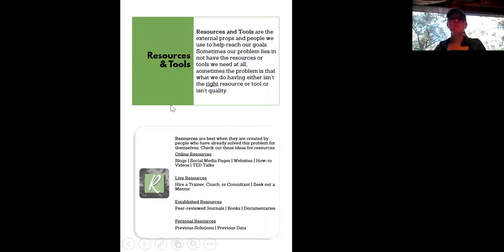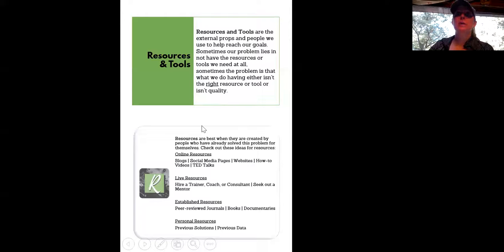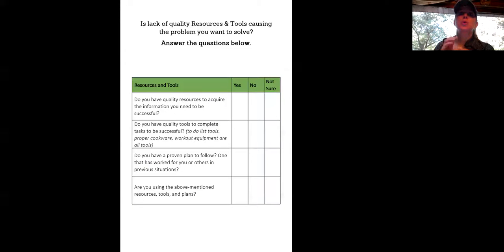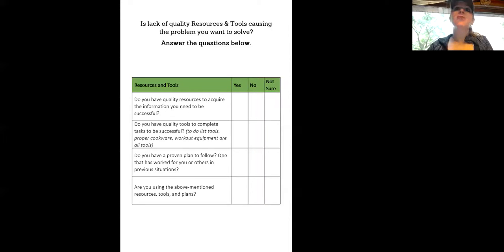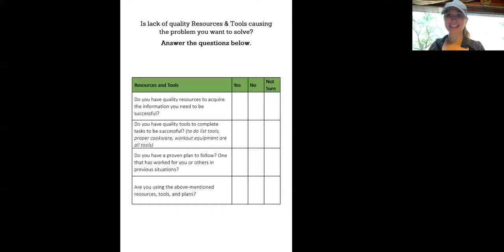Step 2 Resources and Tools